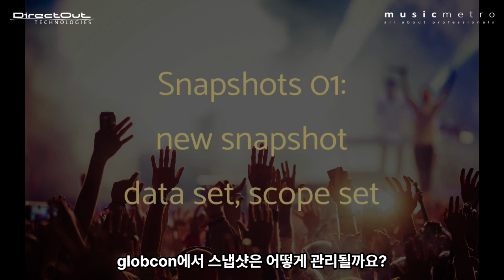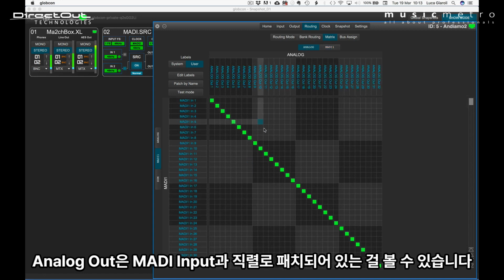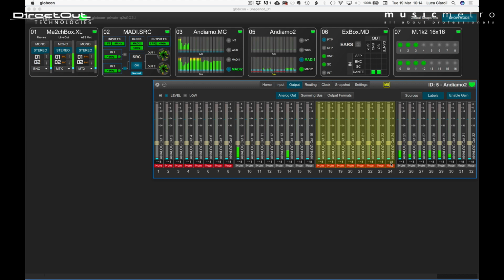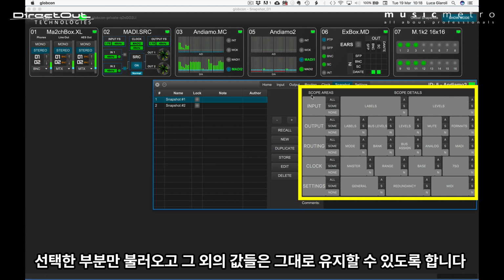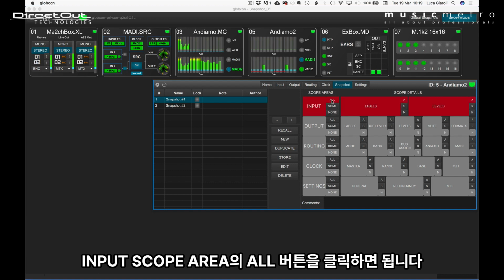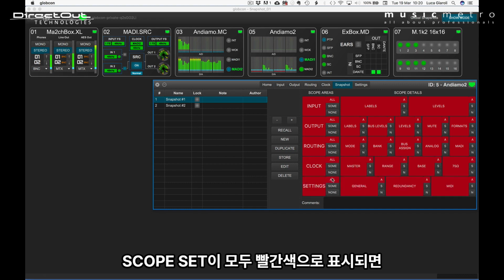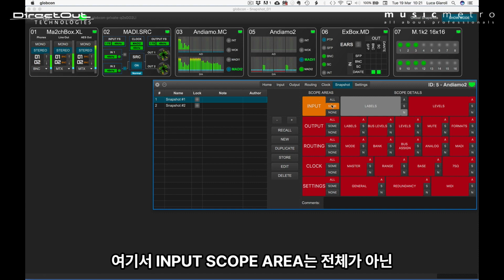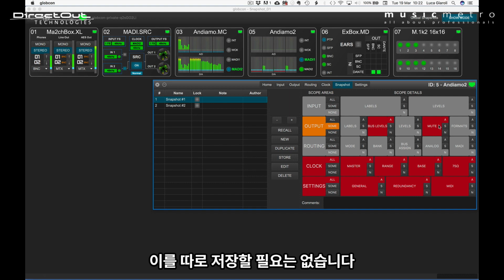[DirectOut] Snapshots 01 - 새로운 스냅샷, 데이터 세트, 범위 설정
globcon에서 스냅샷 관리의 첫 도입